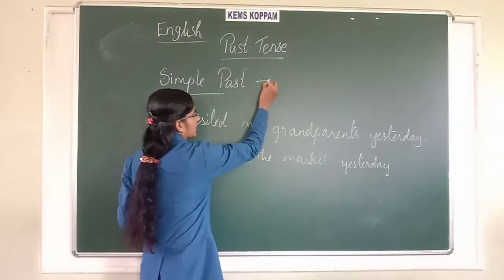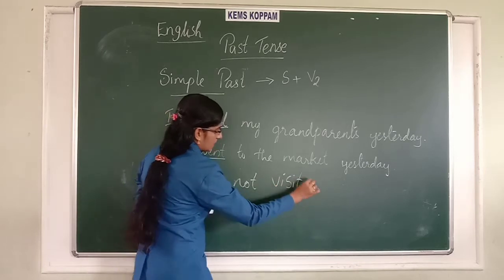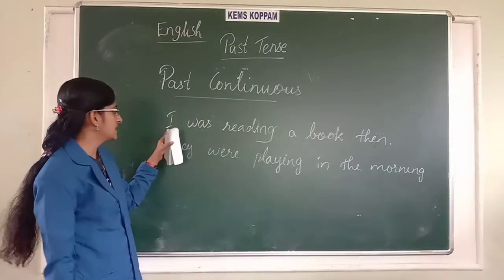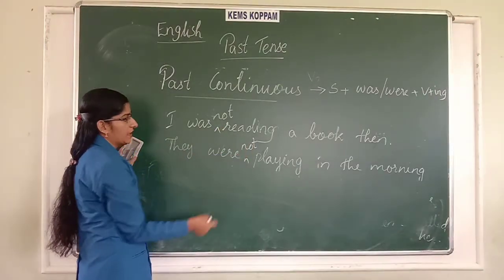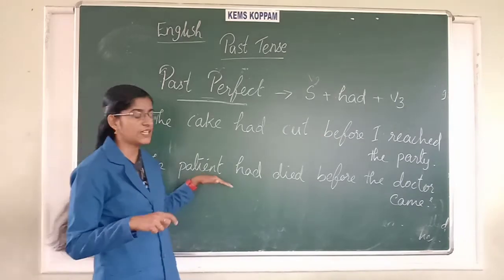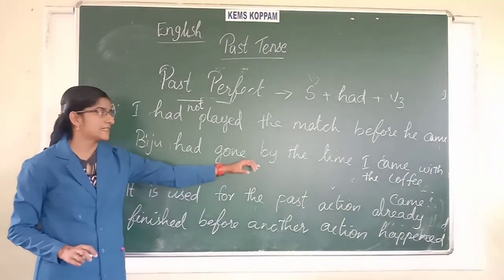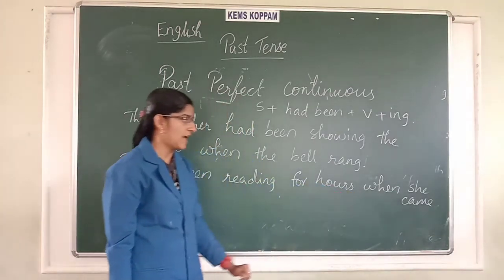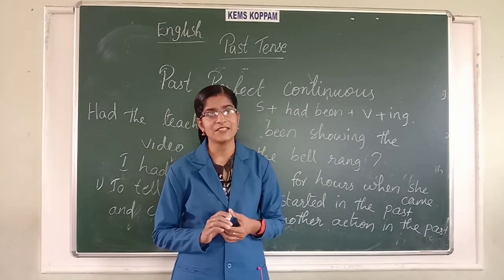KEMS 8 & 9 ENGLISH PAST TENSE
CLASS HANDLED BY:Mrs REMYA